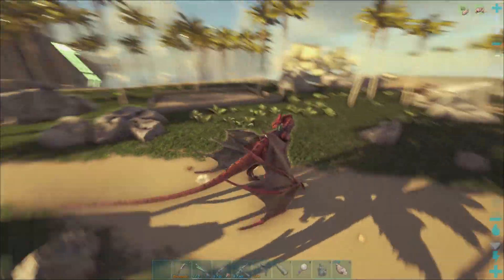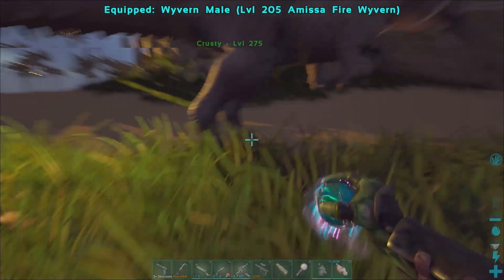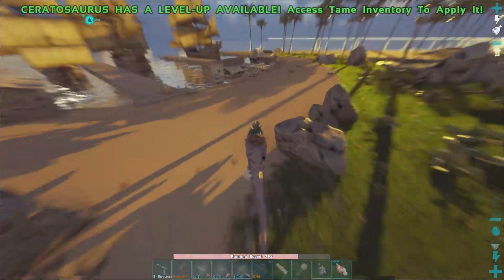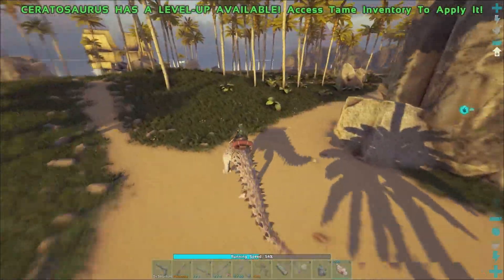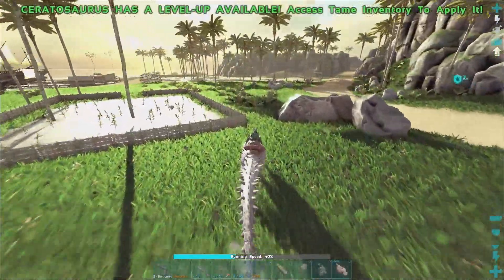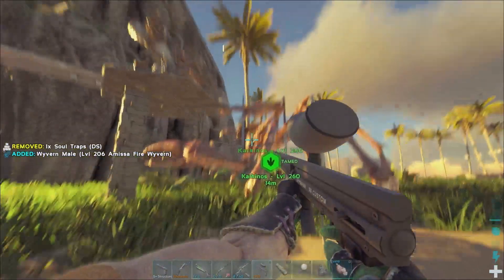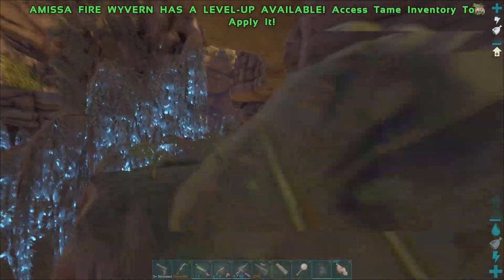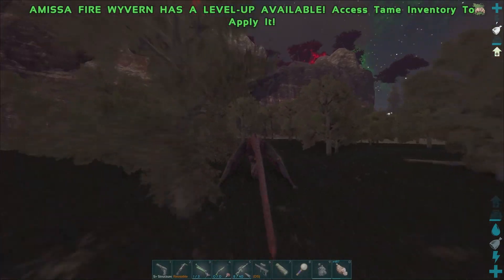I Got Crabs Well At least One! - Modded Ark Survival Evolved Amissa [Ep 18]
In this Episode, Cooleair tames a Karkinos or better known as a crab.
In this Series on Amissa a modded map that is part of Ark Survival Evolved, Cooleair plans to take on the creatures of this Ark whether that be taming or defeating them or by creating some hybrids.